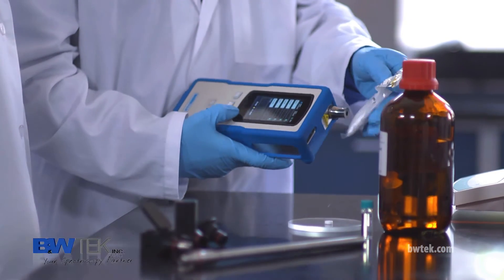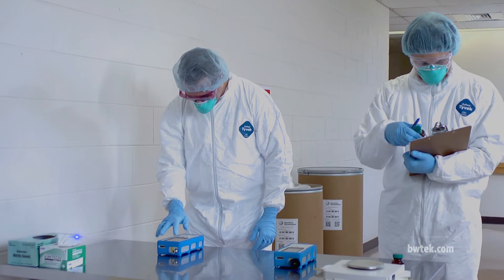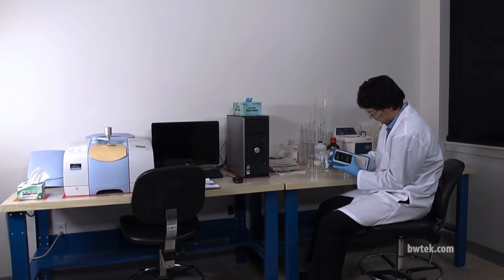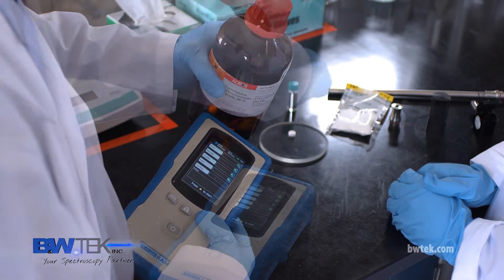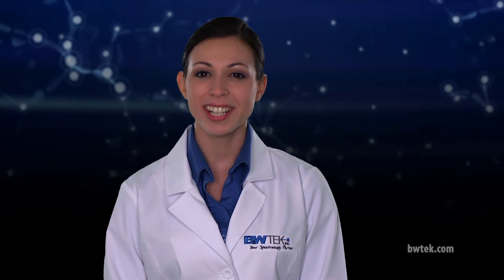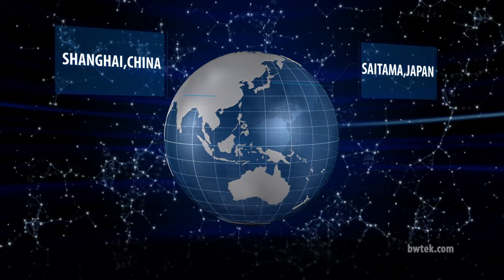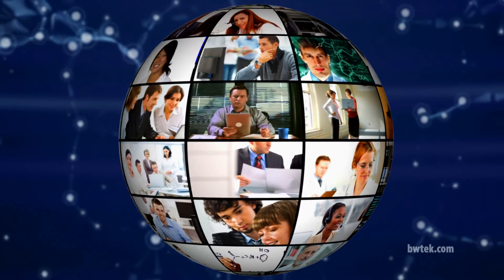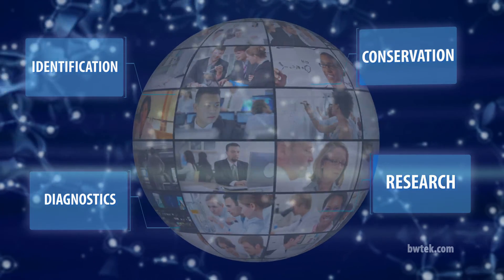The NanoRam Handheld Raman Spectrometer from B&W Tek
B&W Tek is very excited to present this video demonstration of how the NanoRam Raman spectrometer makes raw material identification in the pharmaceutical industry faster and easier.  We've been providing solutions for Raman spectroscopy for over 15 years, with a full lineup of user-friendly portable and handheld devices refining and simplifying the material acceptance process. Now, a variety of samples in a variety of packaging can all be analyzed from the same instrument with B&W Tek's new handheld Nanoram.  This video will show how our cutting-edge technology improves current workflows and reduces costs to provide unbeatable return on investment.